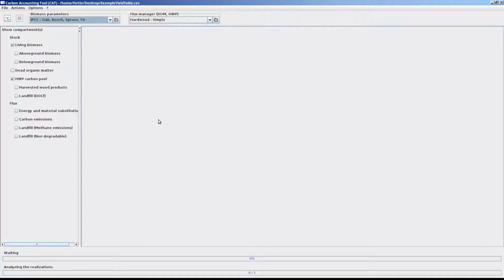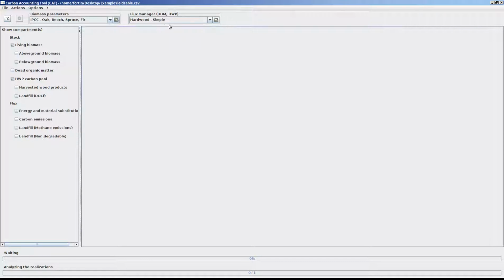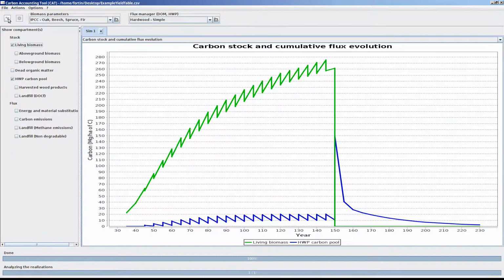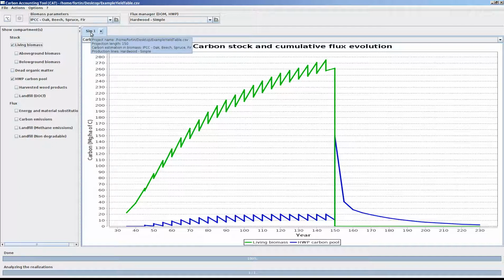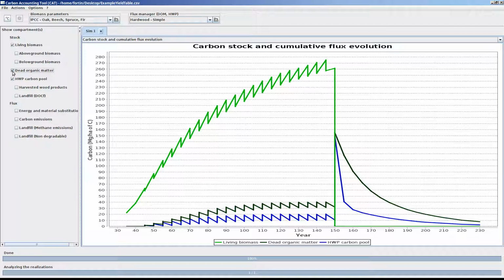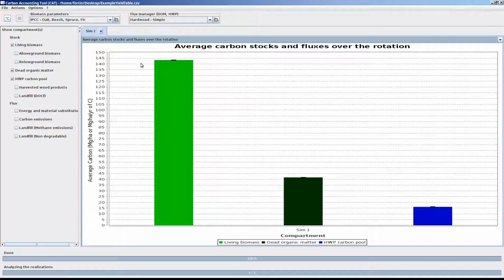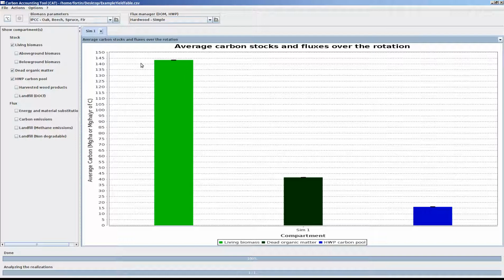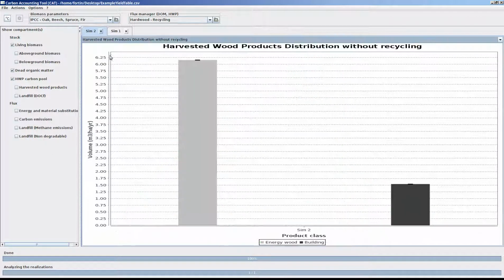CAT - Running a Simulation Example